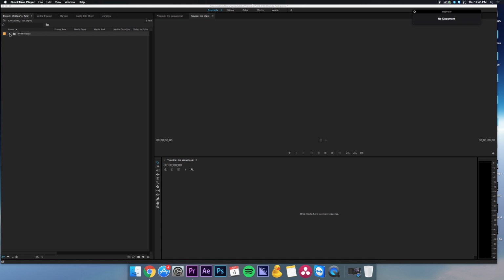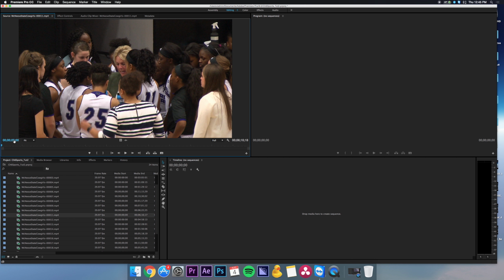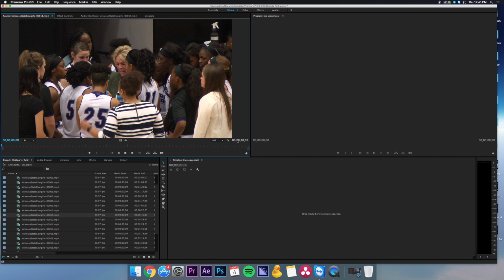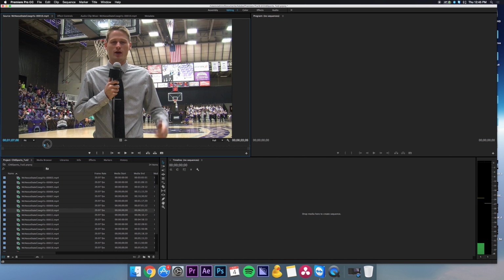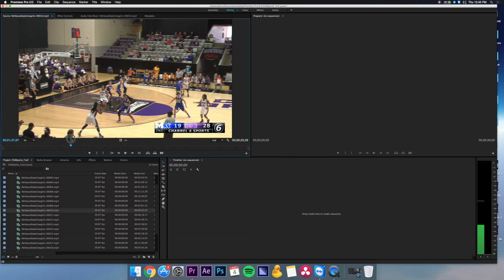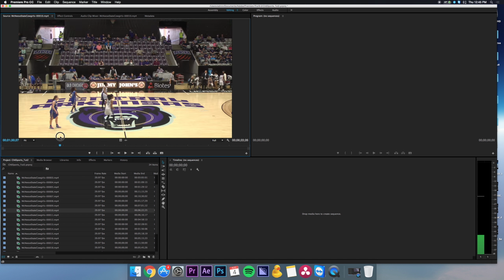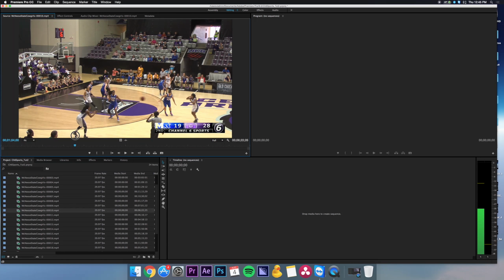Channel 6 Sports - Labeling, Exporting Clips (version 2)